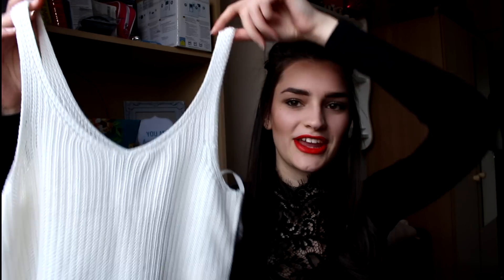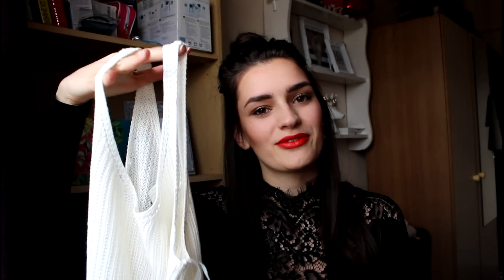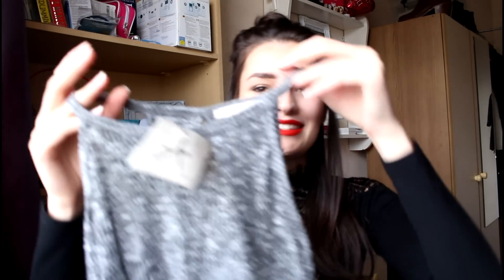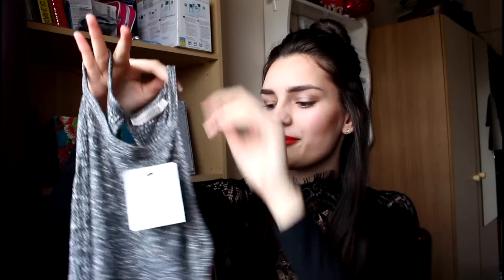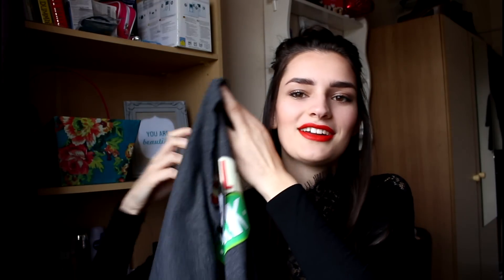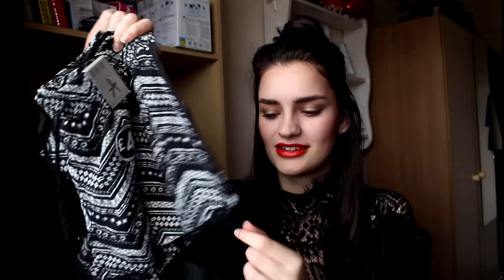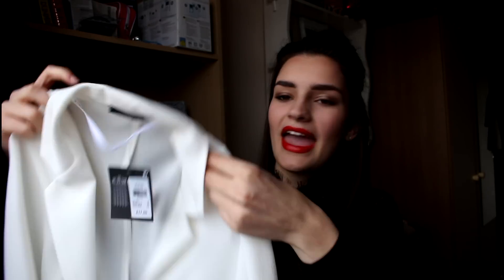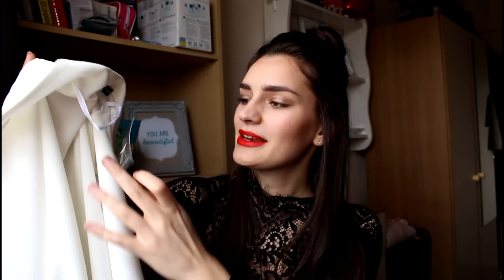Spring Primark Haul | Peexo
I went to Primark recently and bought some clothes, shoes and beauty bits for spring! Click 'Show More' for details.